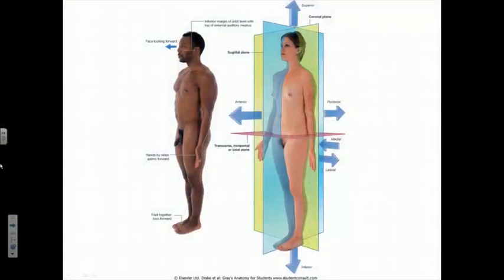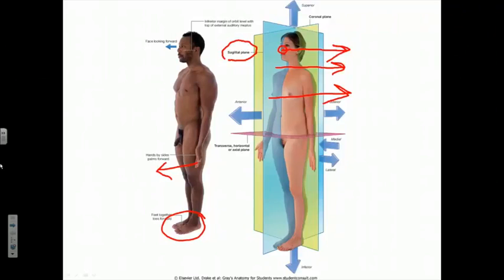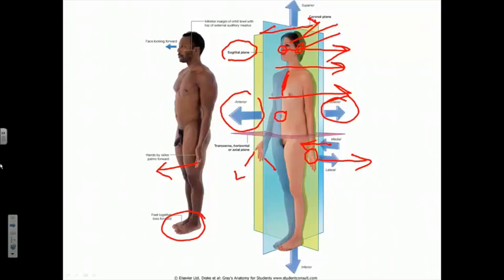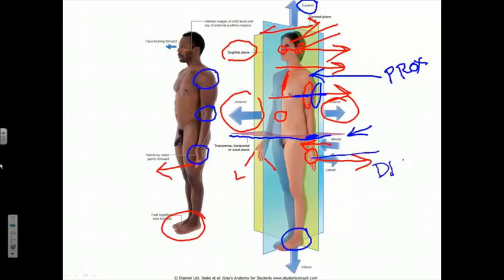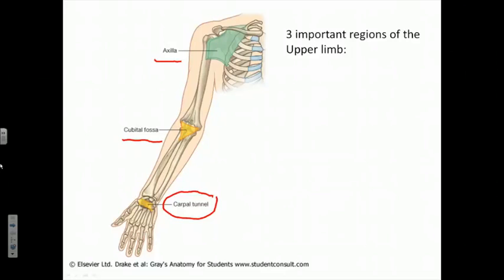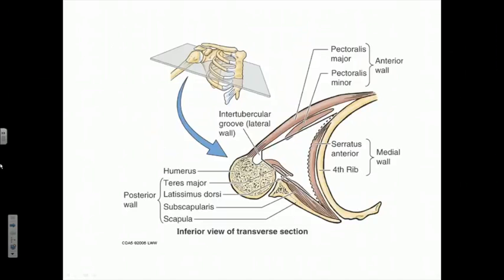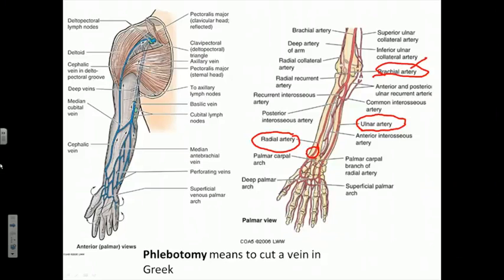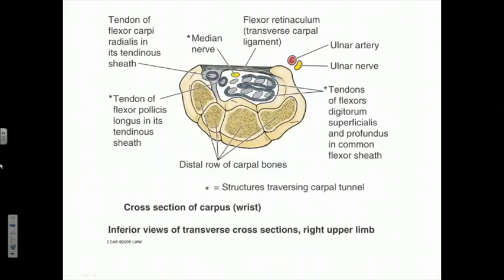1 2 Lecture 2 Anatomic Terminology and Limb Regions 19m51s